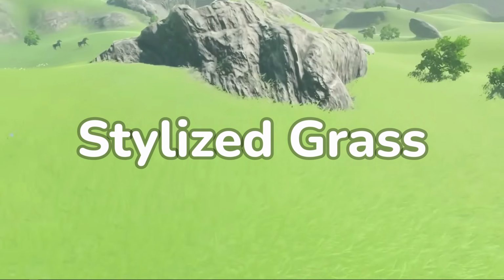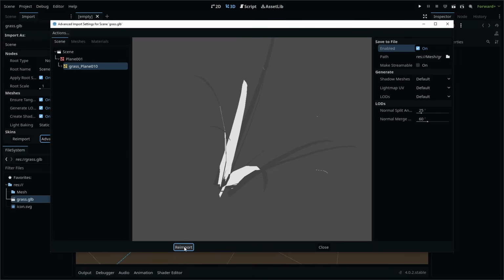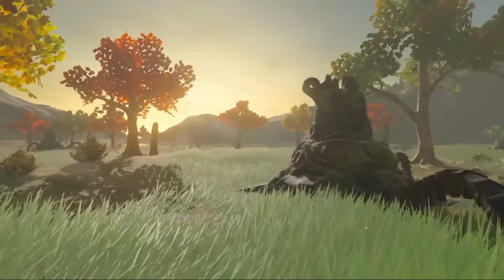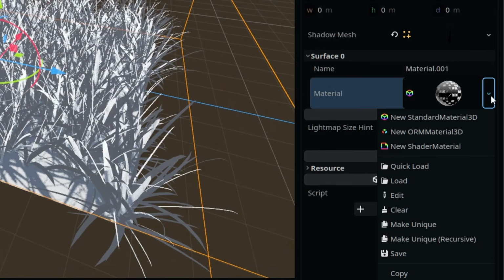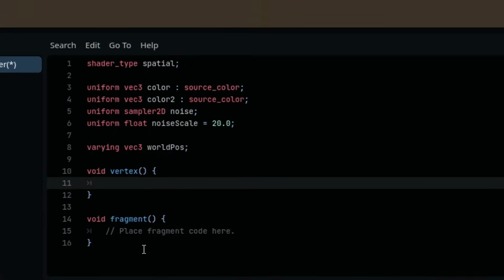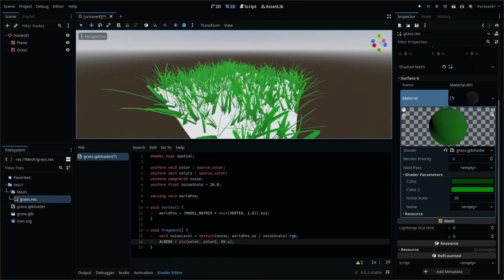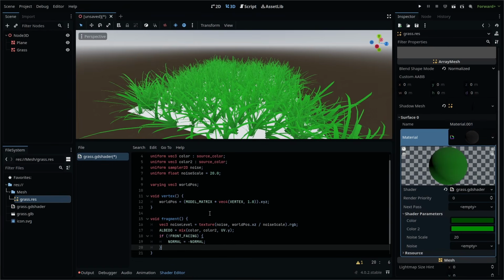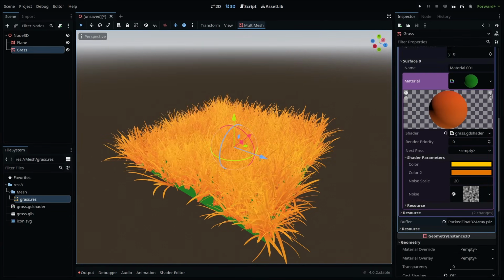Stylized Grass in 5 Minutes // Godot 4 Tutorial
In part two of the Stylized Grass in Godot 4 tutorial series, we're creating our grass shader and setting up our grass spawn setup, all in 5 minutes.

I'll explain how to import the grass mesh, setup the multimesh3D node to spawn the grass, and how to create your own grass shader from scratch while explaining how the code works.

Next video, we'll look at how to create wind that affects the grass.

Working in Godot Engine 4.0.2 and Blender 3.5

Chapters:
0:00 Importing Your Grass Mesh
0:54 Spawning the Grass
2:09 Creating the Stylized Grass Shader
3:54 Fixing Two-Sided and Normal Problems
5:15 Additional Uses